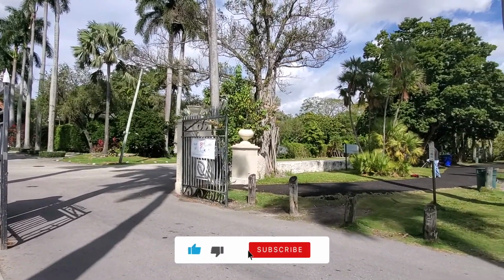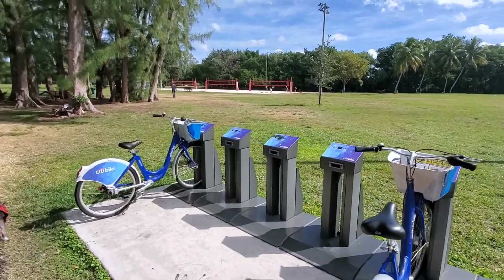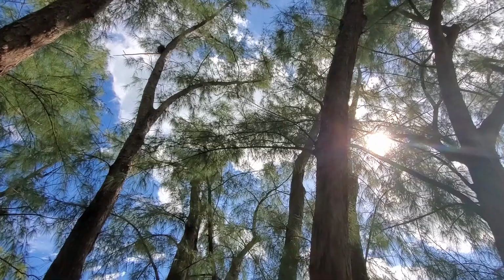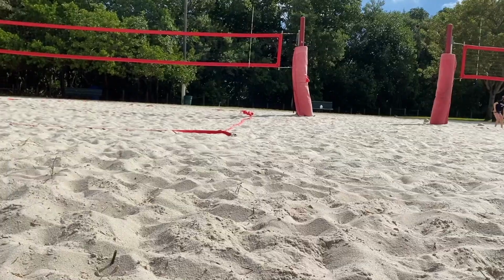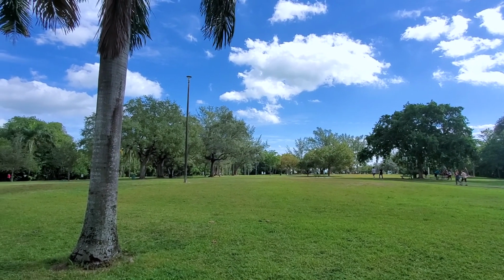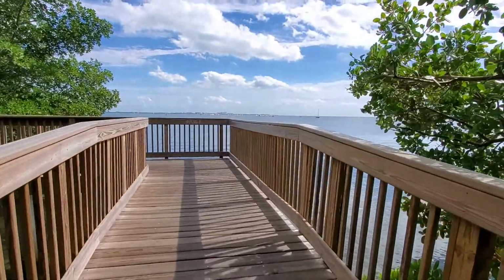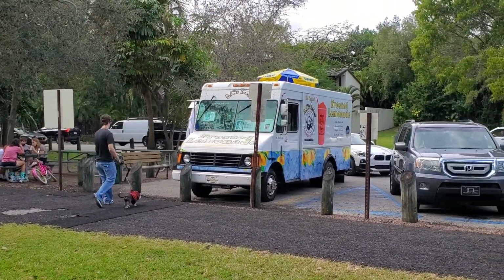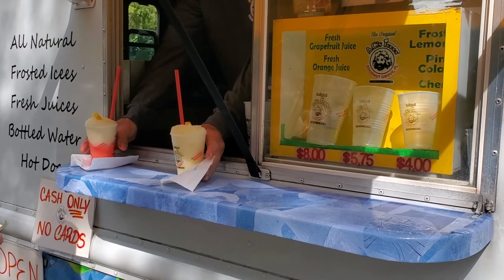Best hidden park in Florida | Bring your dog!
Want to spend an unforgettable day outdoors? David T. Kennedy park is the best hidden secret in South Florida. Here you can spend your afternoon exploring this gem of a park with over 20 acres of green space, a view of the bay and local iconic snack.

Catch the beautiful Florida sunrise from the boardwalk across the bay, or run in the park with your fur baby. There is plenty to do and see. After an exciting day at the park, cool down and relax with a frozen lemonade at A.C's Icees food truck. They have been around since 1978 and are a local favorite.

Come join us and explore what this spot has to offer.